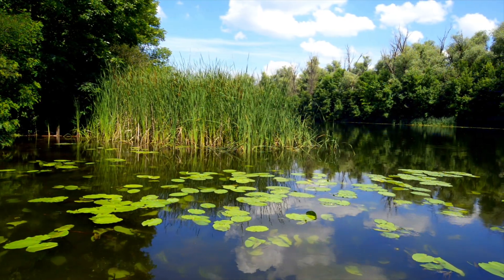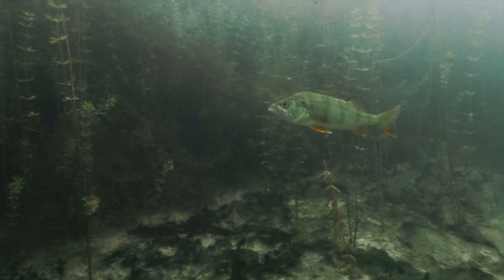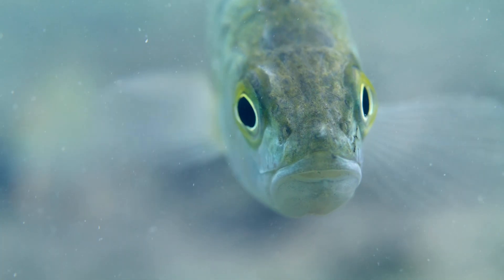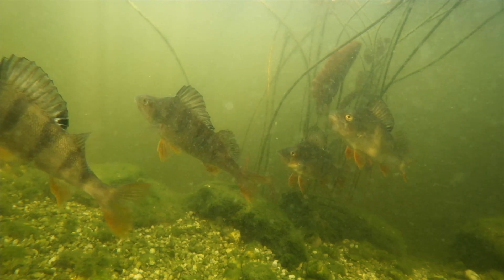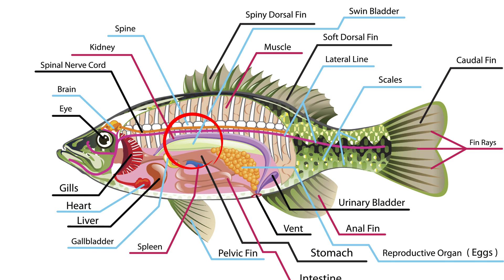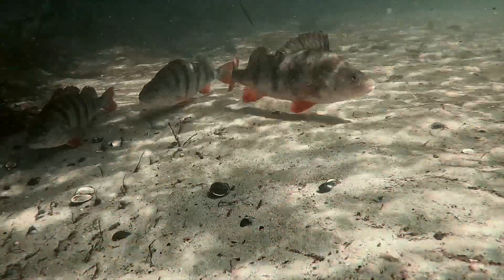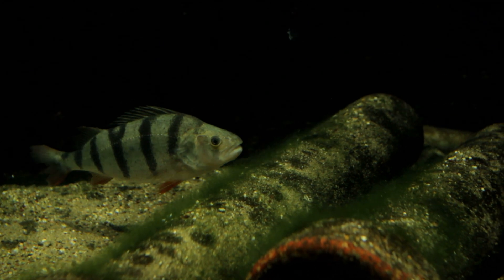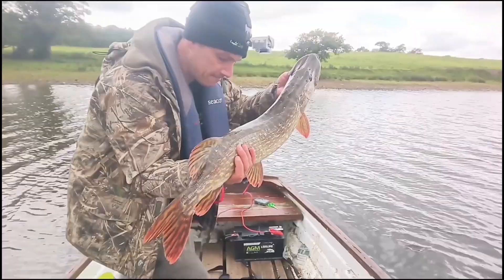The Secret Senses of Perch | Perch Biology Explained: Ep 2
How do perch really sense the world beneath the surface?
In this episode of Perch Biology Explained, we dive into the hidden sensory systems that make the European perch (Perca fluviatilis) one of the most effective freshwater predators on the planet.

From vision tuned to the green wavelengths that penetrate rivers and lakes… to the lateral line that detects vibrations and water movement with astonishing precision…
to the inner-ear otoliths that interpret sound… and the chemical cues that guide the perch when light and clarity fade.

This is the story of how a perch reads its environment.

Whether you’re an angler, or someone who simply loves freshwater predators, this episode gives you a deeper look into the biology and physics behind every perch you’ve ever caught... Or tried to!

Episode 3 is coming soon, where we explore the spring spawning ritual of the perch and how the next generation begins.

Until next time… stay hooked.

HDKNSSOYVHJLQVAV 0QUO9R0QZROY3CEE DJ7RH9XMGUC9LYLD

Vision & Spectral Sensitivity

Šamal, V., & Procházka, T. (2000). Spectral sensitivity of the perch (Perca fluviatilis) from the Danube. (Academia.edu upload of original research findings.)

Douglas, R. H., & Hawryshyn, C. W. (1990). Ultraviolet vision in fish. Scientific American, 262(4), 108–115.

Lateral Line System & Neuromasts

Bleckmann, H. (1993). The lateral line system of fish. Springer-Verlag.

Coombs, S., Bleckmann, H., Fay, R., eds. (2014). The Lateral Line System. Springer Handbook of Auditory Research.

Otoliths & Underwater Sound

Popper, A. N., & Fay, R. R. (2011). Rethinking sound detection by fishes. Hearing Research, 273(1–2), 25–36.

Manual for Fish Otolith Ageing (Lithuanian Fisheries Service, 2013) — Open-access PDF.

Chemosensory Biology (Smell & Taste)

Kasumyan, A. O. (2004). The chemosensory system in fish: Smell, taste, and chemical communication. Journal of Ichthyology, 44(2), S180–S223.

Hara, T. J. (1993). Role of olfaction in fish behaviour. Chapman & Hall.

General Perch Biology

Craig, J. F. (2000). Percid Fishes: Systematics, Ecology and Exploitation. Blackwell Science.

Winfield, I. J. (1992). Threats to the freshwater fish fauna of the British Isles. Journal of Fish Biology, 41, 209–210.

MEDIA CREDITS
Video Footage

Danube between Bratislava and Vienna (Wikimedia Commons)
Author: Roman Grac